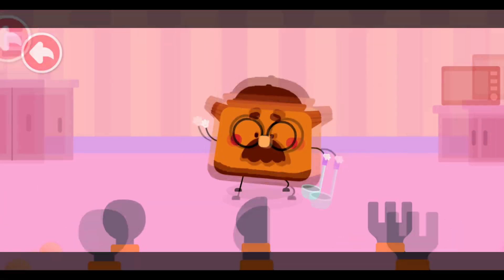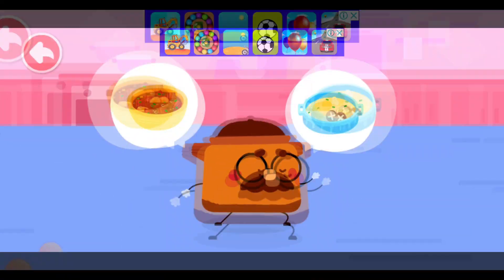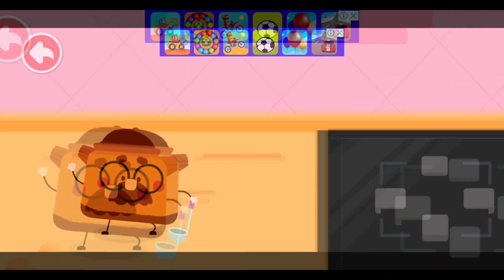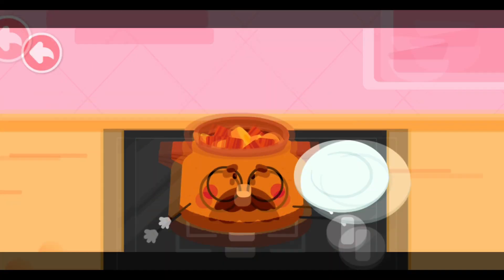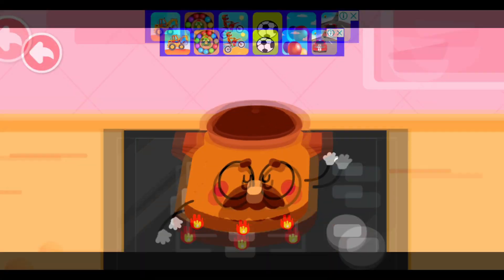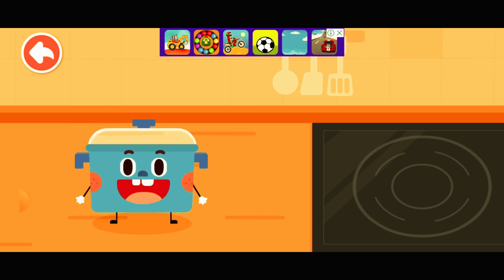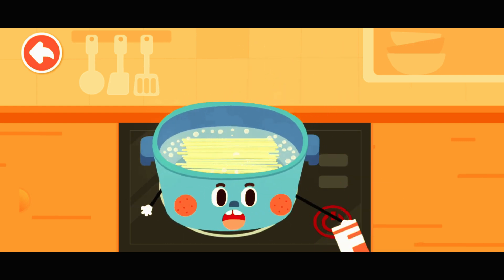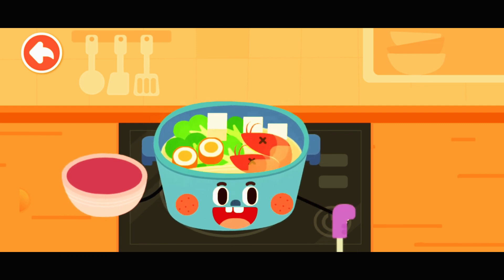Baby Bus | Part 62 | Gameplay for Kids | xyz GAMERS